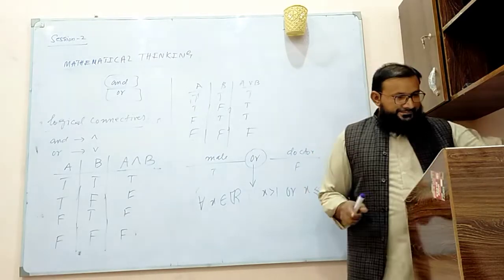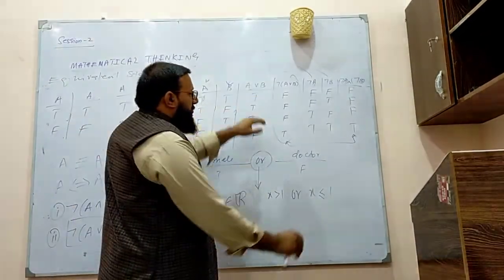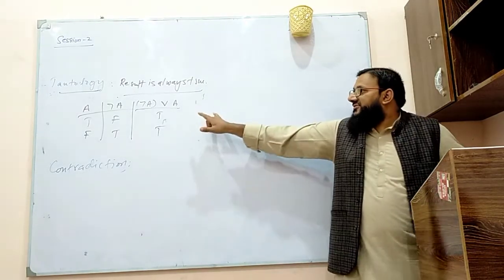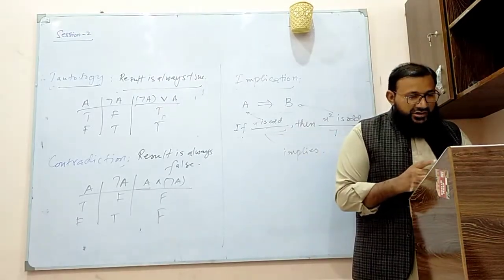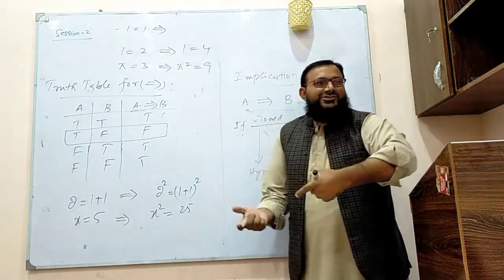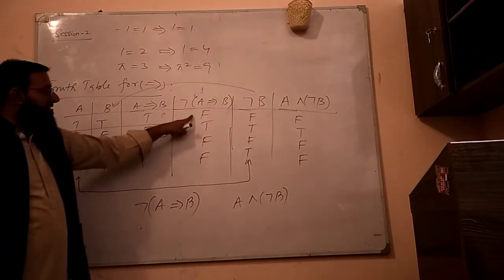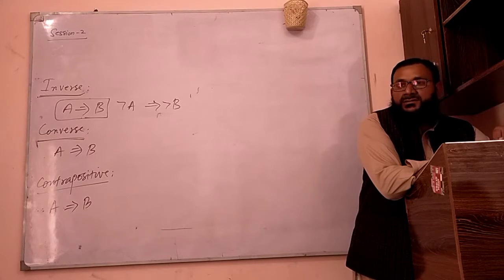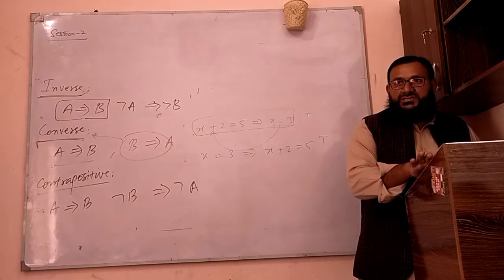Lecture 01 Part 2 Tautology, Contradiction, Implication; its inverse, converse, and contrapositive